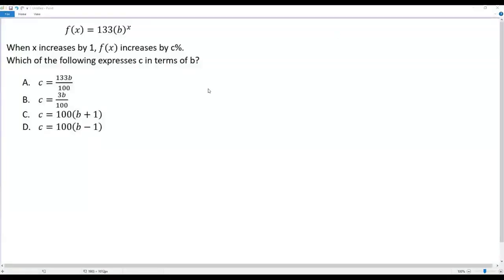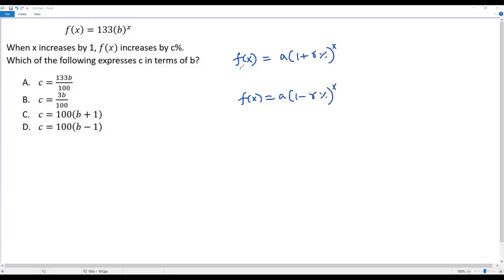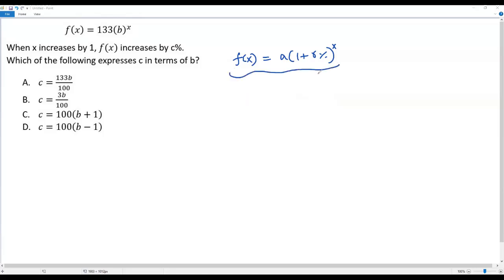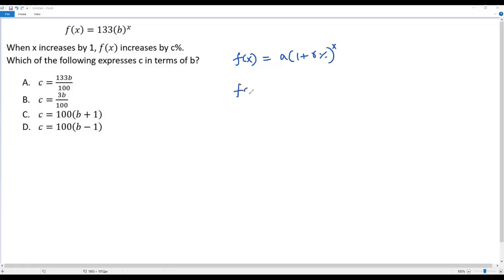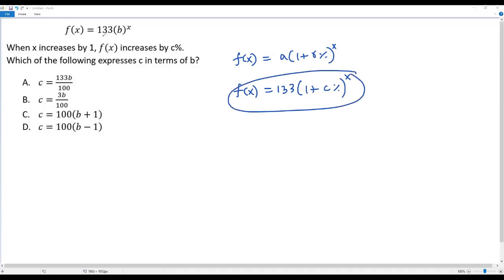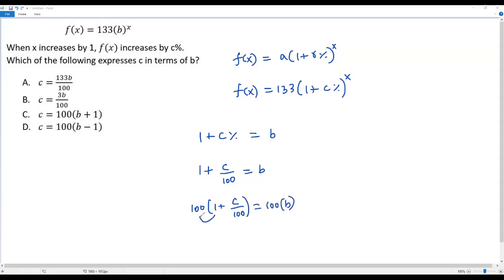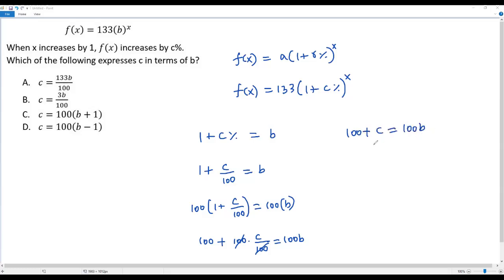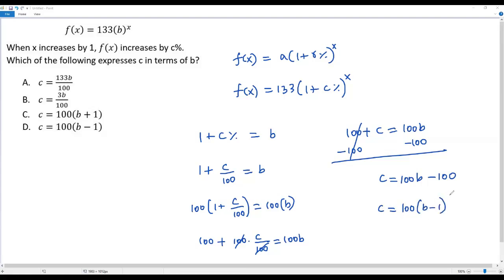SAT Math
f(x) = 133(b)^x

When x increases by 1, f(x) increases by c%. Which of the following expresses c in terms of b?

A)  c = 133b/100
B)  c = 3b/100
C)  c = 100(b + 1)
D)  c = 100(b - 1)